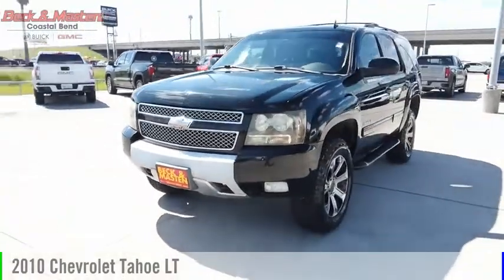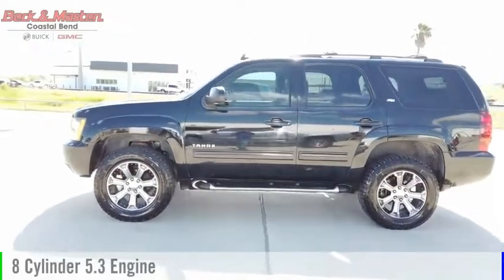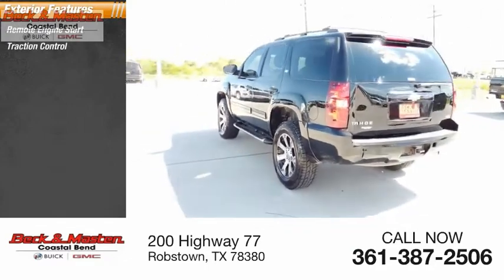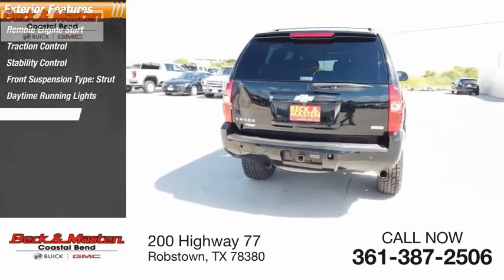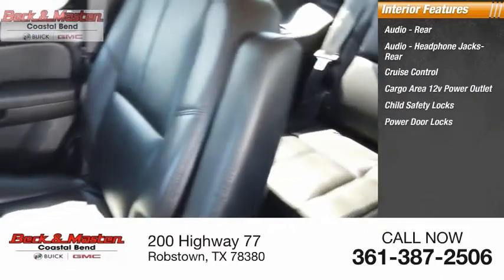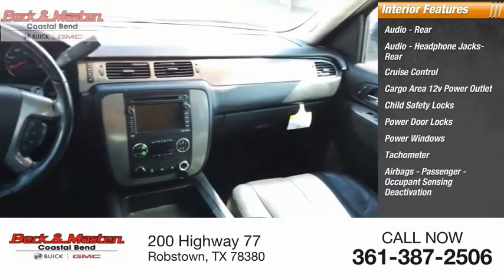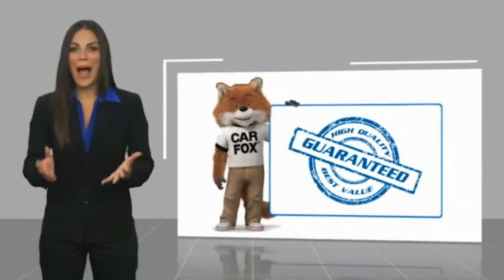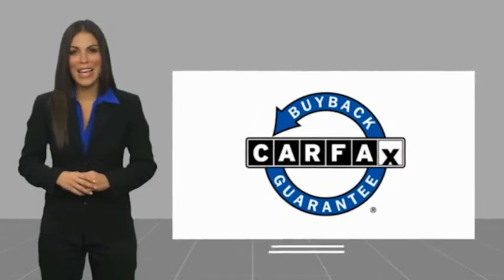2010 Chevrolet Tahoe L367404B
2010 Chevrolet Tahoe LT